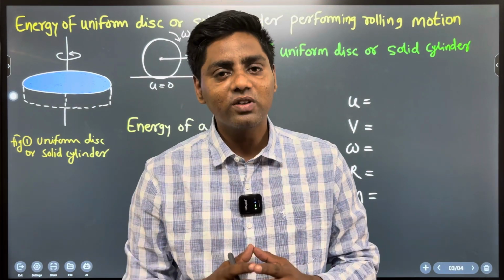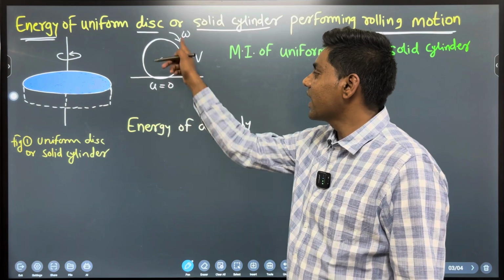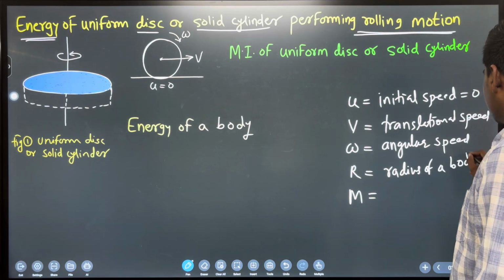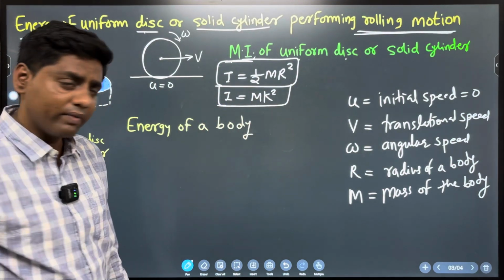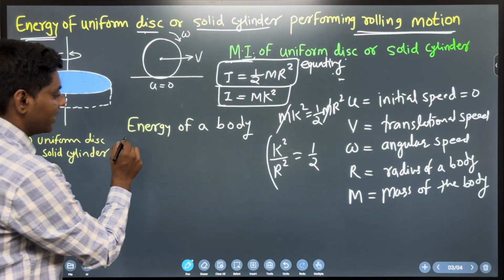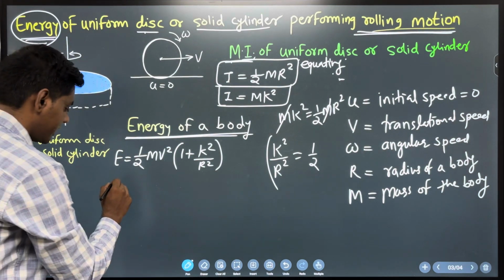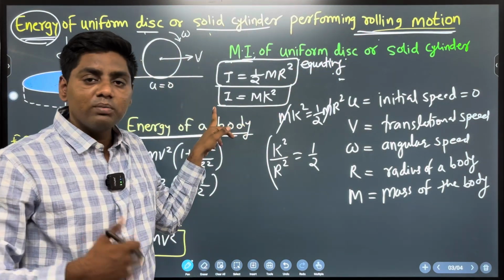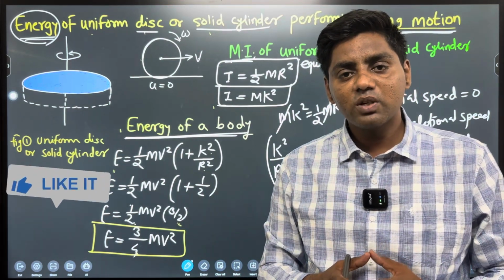Energy of uniform disc or solid cylinder performing rolling motion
The rolling motion is a combination of translational motion and rotational motion. For a body, the motion of the centre of mass is the translational motion of the body. During the rolling motion of a body, the surfaces in contact get deformed a little temporarily